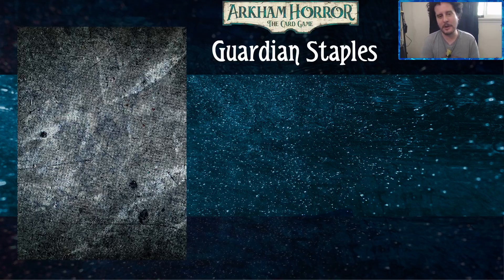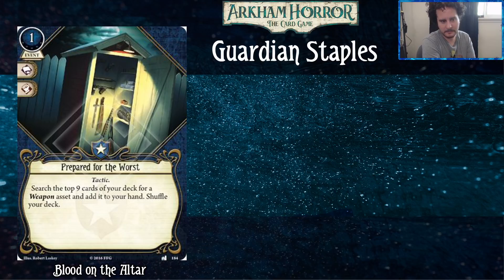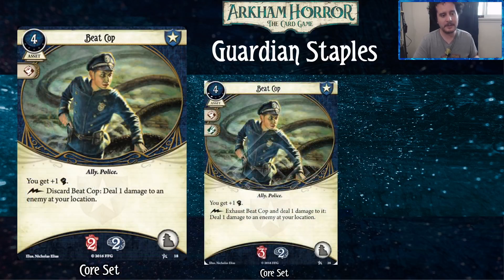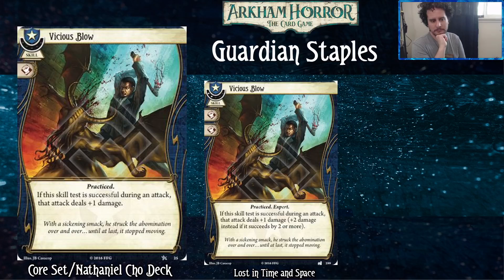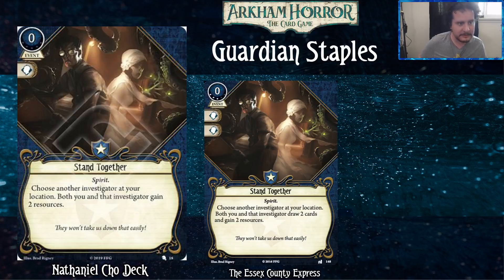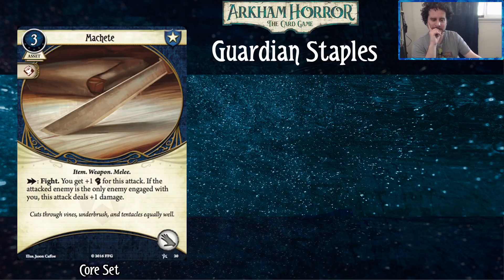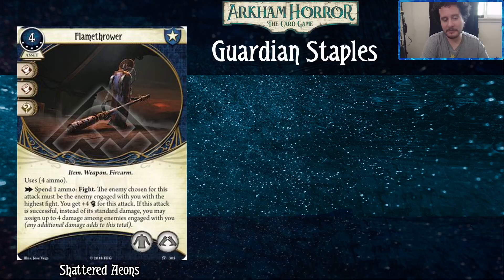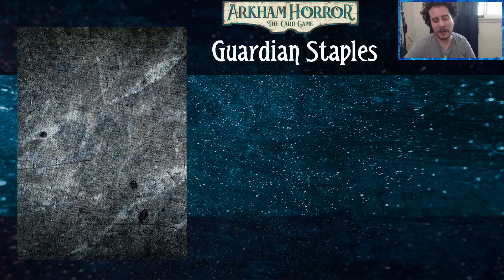Guardian Staples | ARKHAM HORROR: THE CARD GAME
In preparation for our upcoming Expanded Deck Guide series for all investigators, we will be covering the staple cards from each class. First up, Guardians!

What's a staple? A staple is a card that fits in a variety of decks and consistently performs its function without much help from other cards.

0:00 Introduction
1:27 Prepared for the Worst
3:33 Take the Initiative
5:41 Beat Cop
7:48 Vicious Blow
9:59 Let Me Handle This
12:08 Stand Together
13:41 Machete
15:36 Stick to the Plan
17:17 Ever Vigilant
19:01 Flamethrower